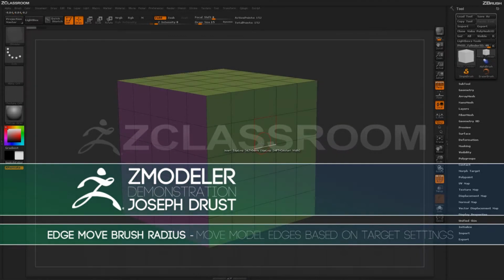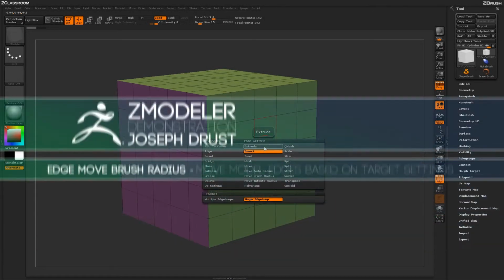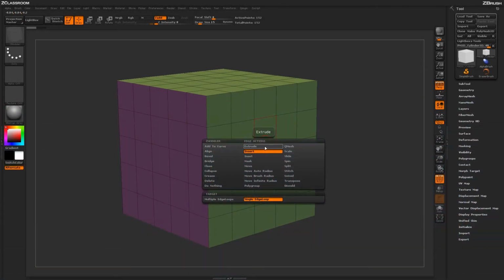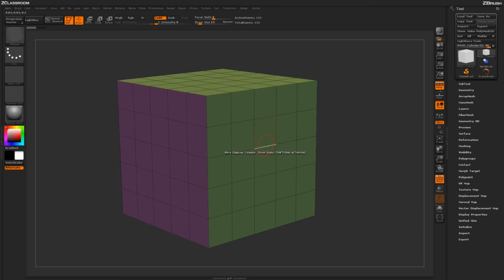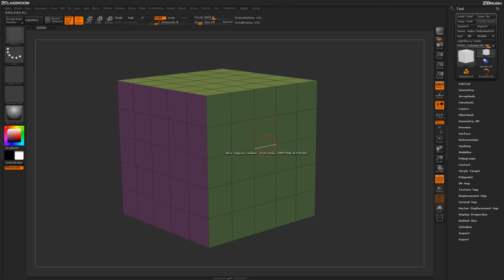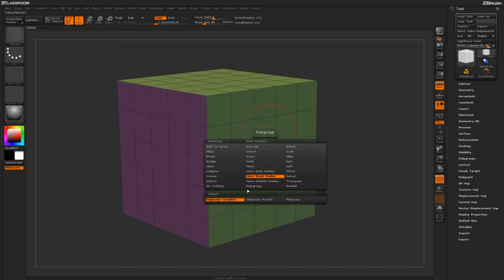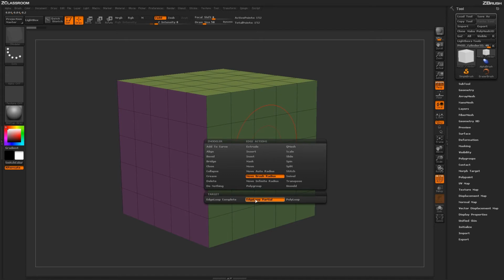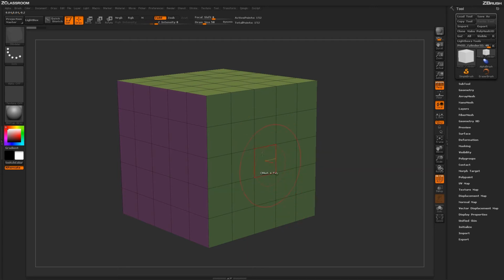ZBrush ZModeler Edge Actions - Edge Move Brush Radius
This Action will allow you to move model edges based on Target settings, see how it works with different draw sizes.